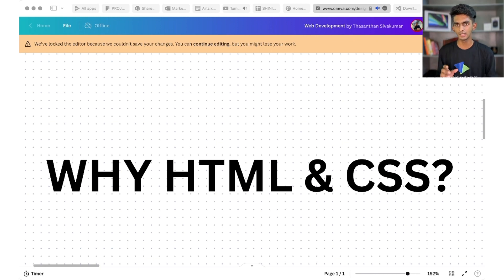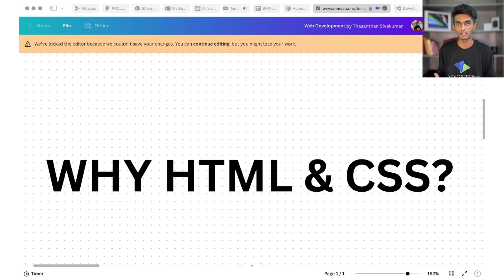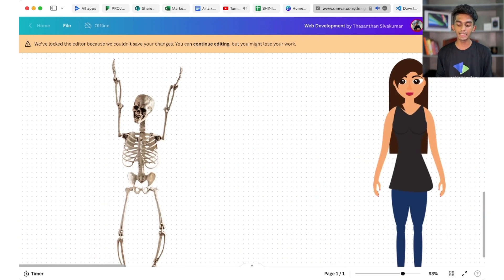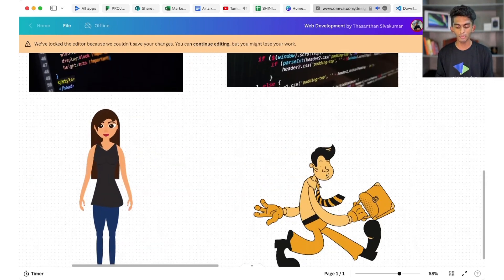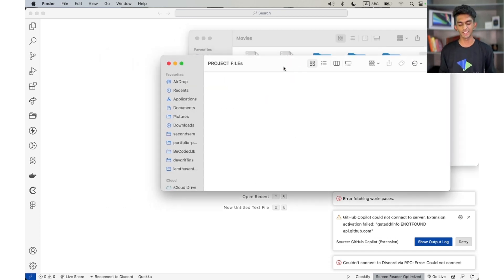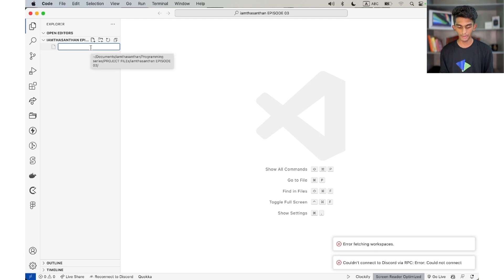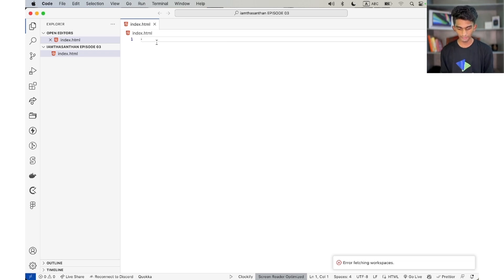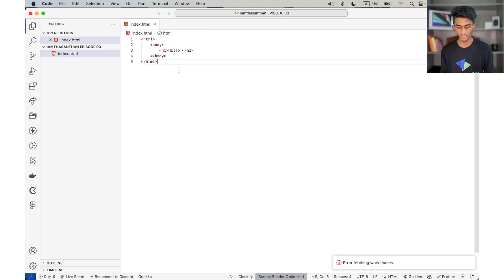Build your first website | Episode 03 | Web development | Programming full course in tamil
Ready to create your own website? Join us for Episode 02 of the Web Development series in Tamil as part of the Programming Full Course with @iamthasanthan! In this episode, we guide you through the process of building your very first website. Learn the basics of HTML, CSS, and get hands-on experience to kickstart your web development journey. By the end of this episode, you'll have the knowledge you need to bring your ideas to life on the web.

Thank you everyone for this unconditional  love and support!